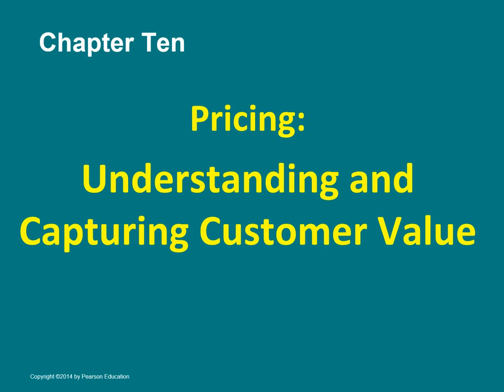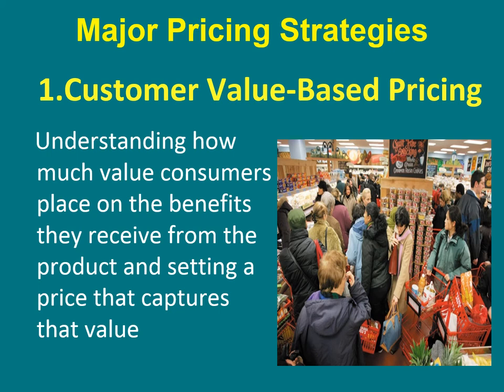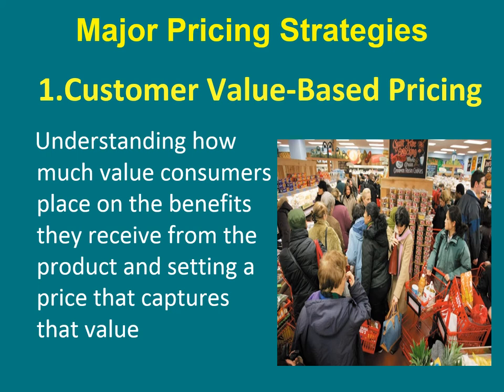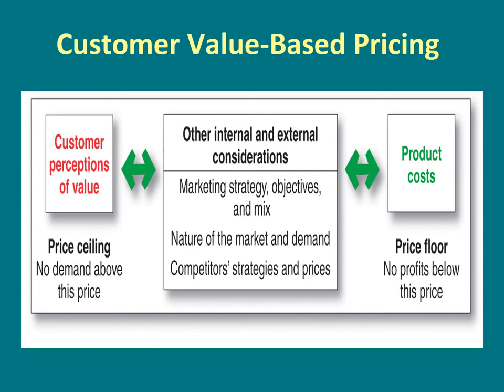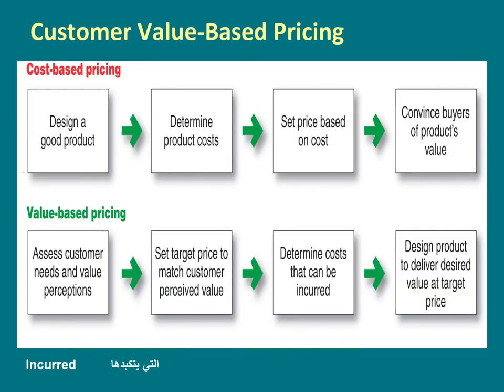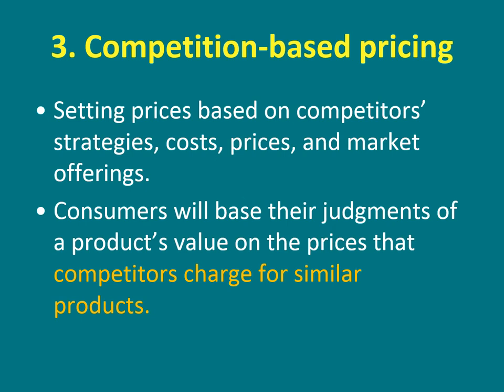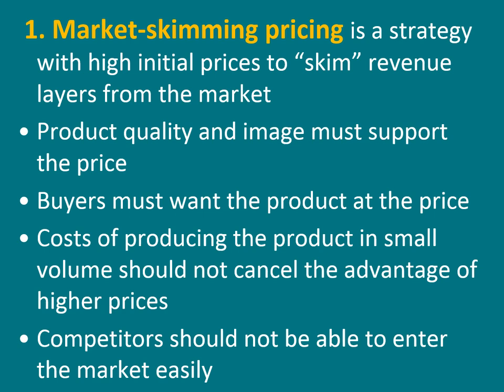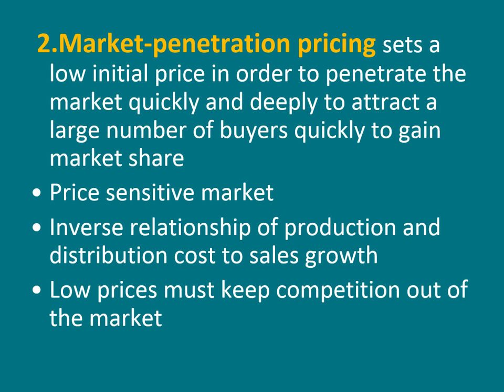تخصص تسويق - تسويق إستراتيجي - د/ على عبد البر- 05